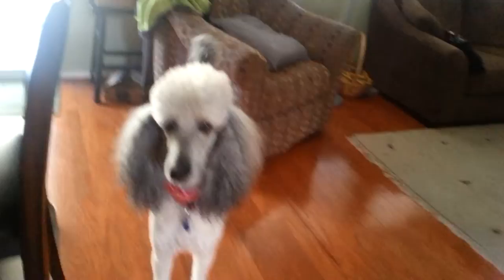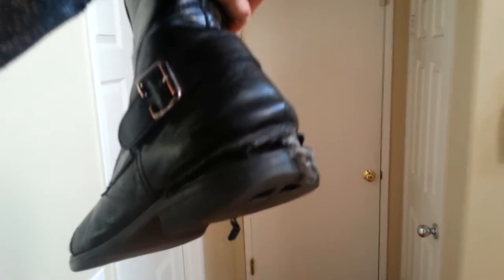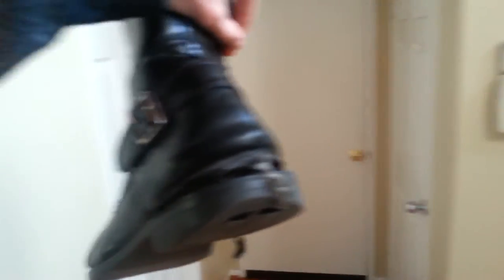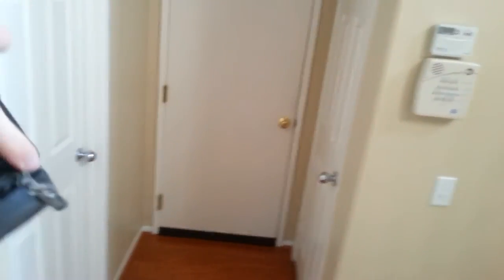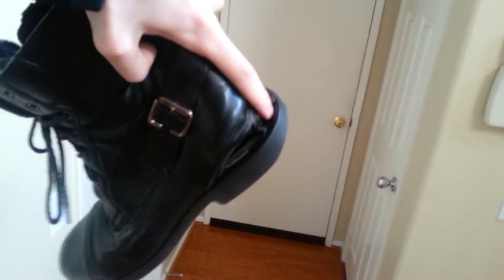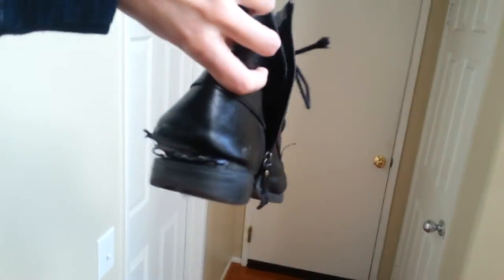my awesome closet, yo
i show you my awesome closet and the sad state of my boots. maybe one day you'll see the inside